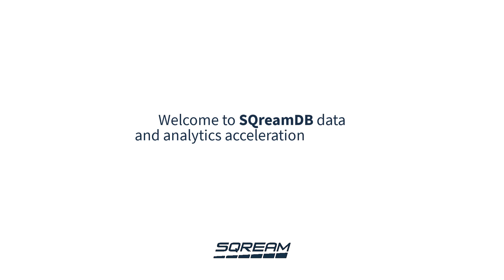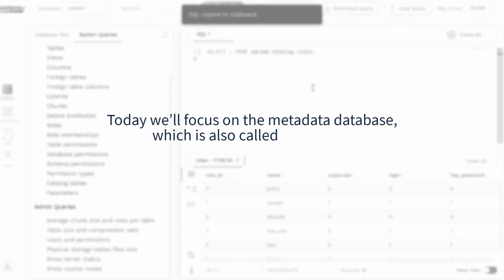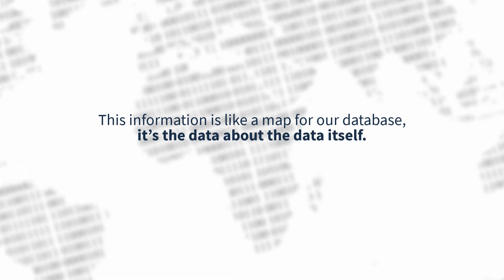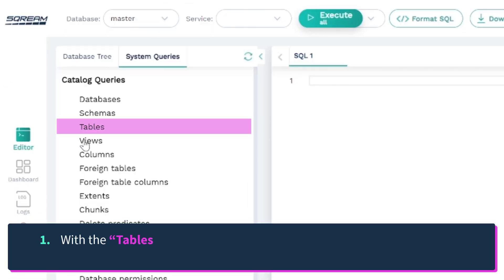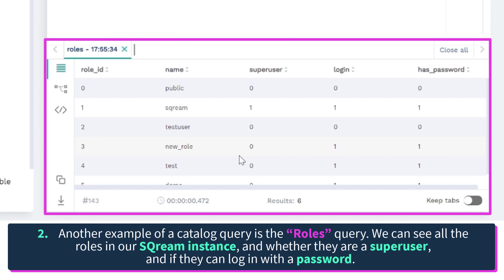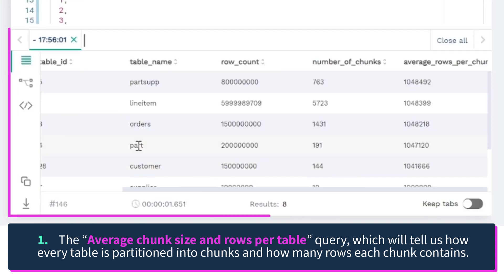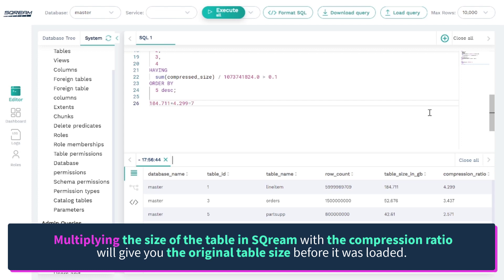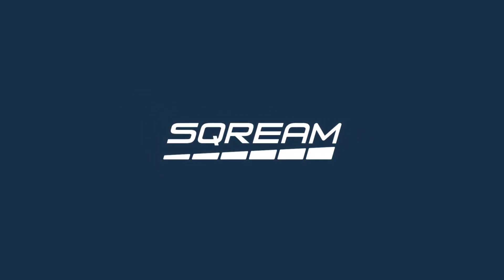How to catalog queries and explore SQream metadata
Welcome to SQreamDB's platform! In this video, we'll explore how SQream's Catalog Queries reveal vital metadata about your tables.

Discover the metadata database, or catalog, containing crucial info about SQream's objects like databases and tables.

Learn how to access the catalog through SQL or pre-defined queries in SQream Studio Editor.

Watch as we demonstrate key queries like "Tables" and "Roles" to explore user roles and permissions.